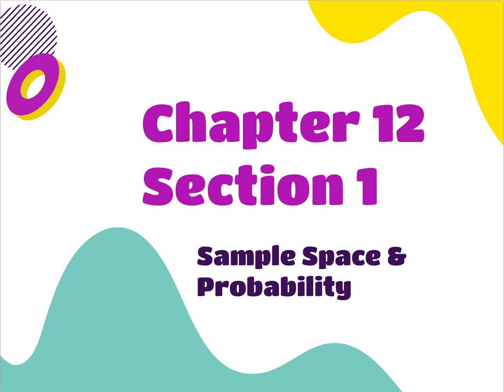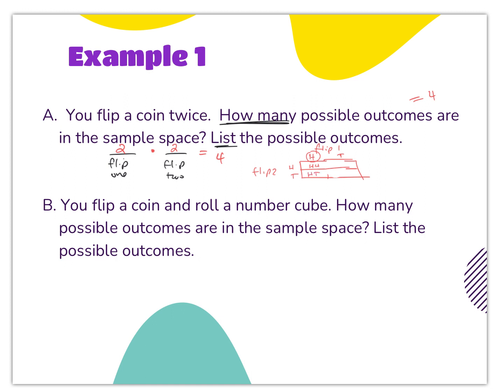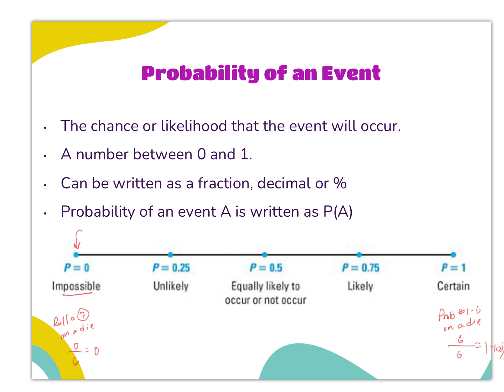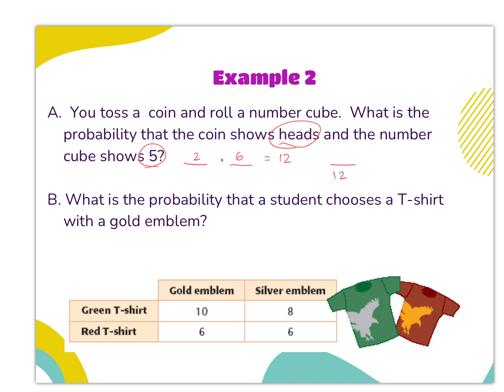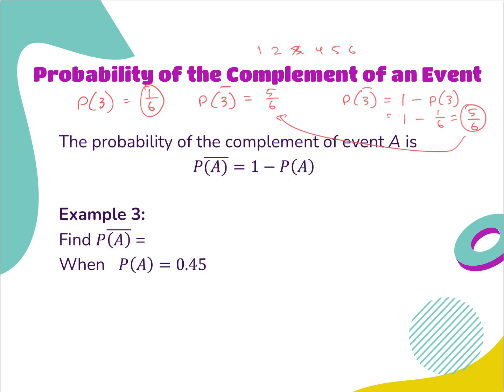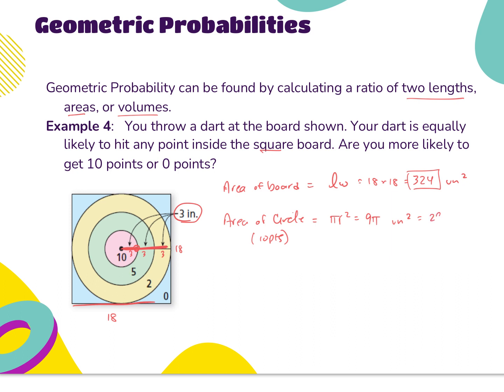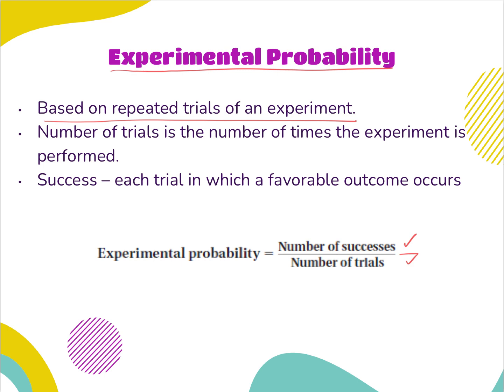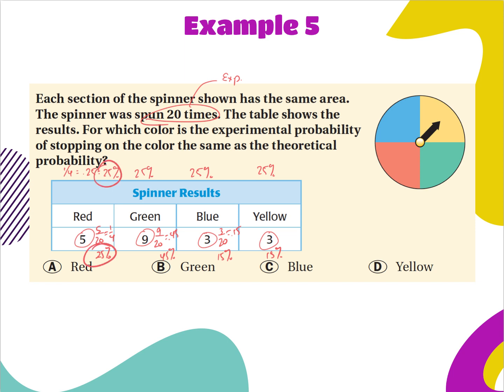Fernandez GeoH 12 1 Lesson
Sample Space and Probability